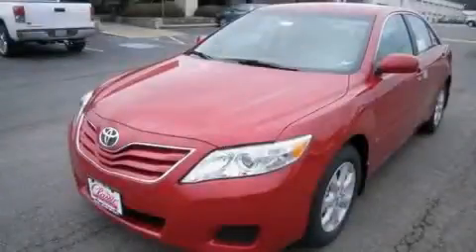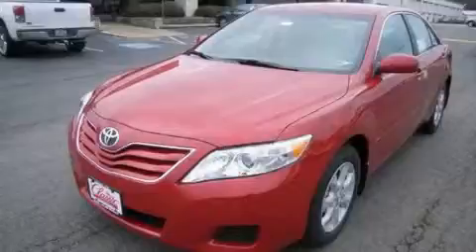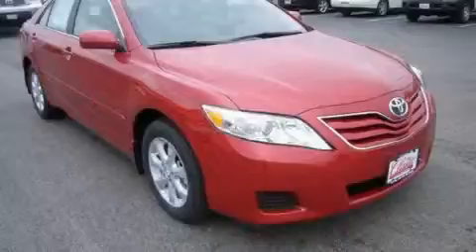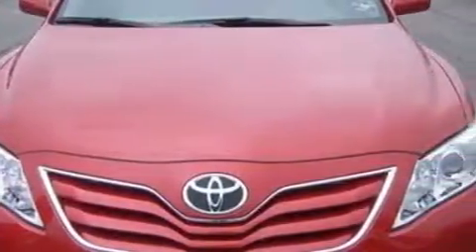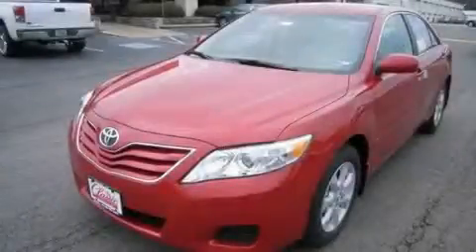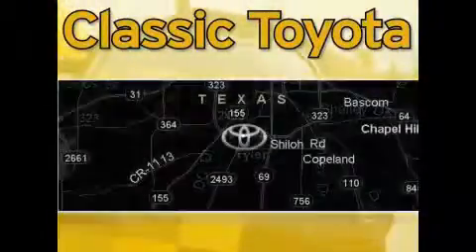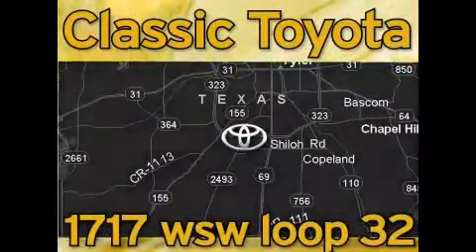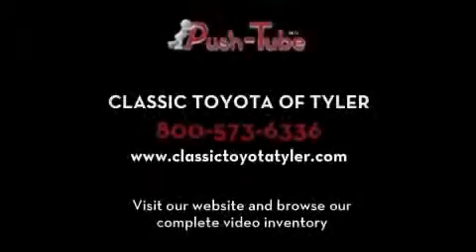2010 Toyota Camry Tyler TX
Year: 2010
 Make: Toyota
 Model: Camry
 Engine: Gas I4 2.5L/152
 Trans.: Automatic
 Exterior: Barcelona Red Metallic

 http://

 1717 West Sw Loop 323

 2010 Toyota Camry Tyler TX